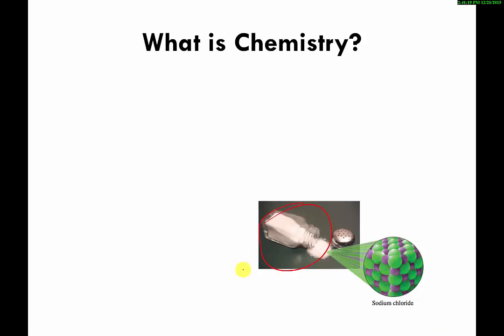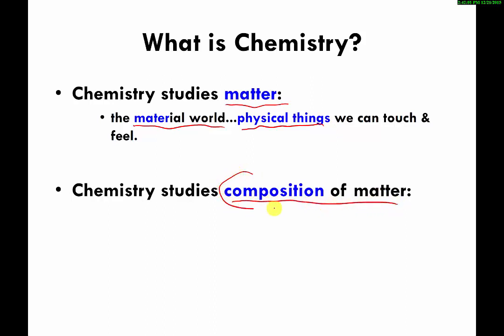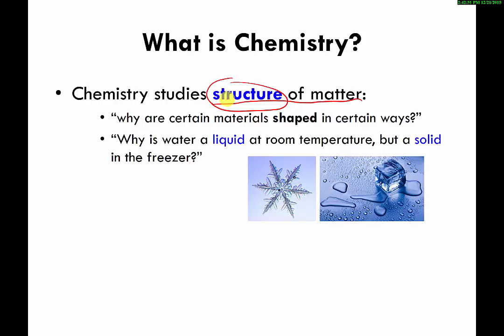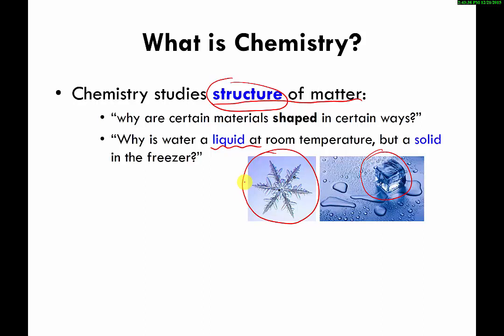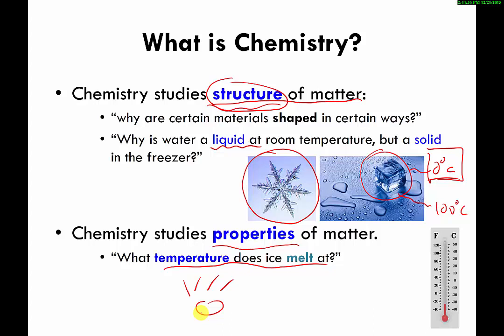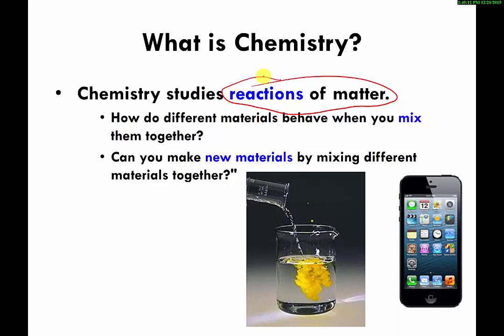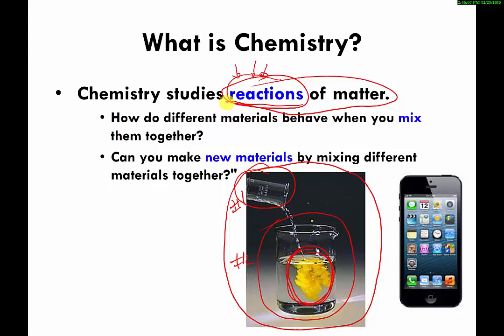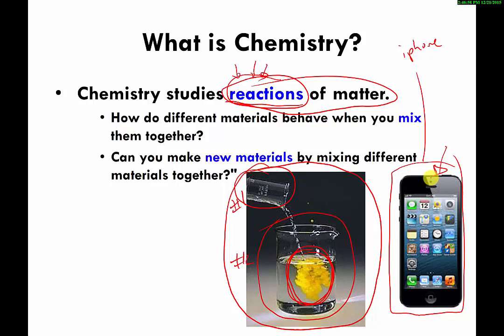What is Chemistry